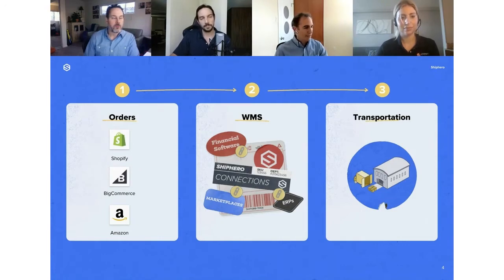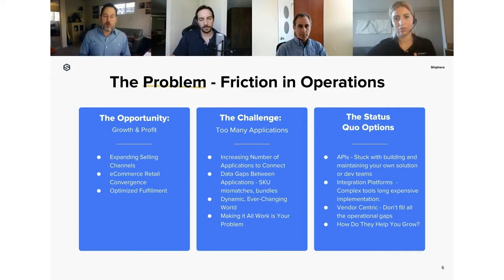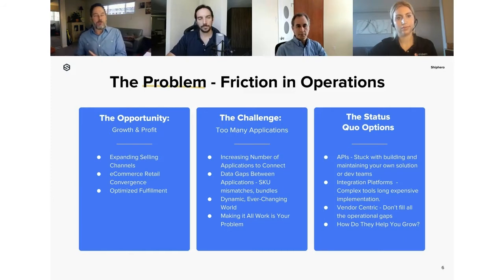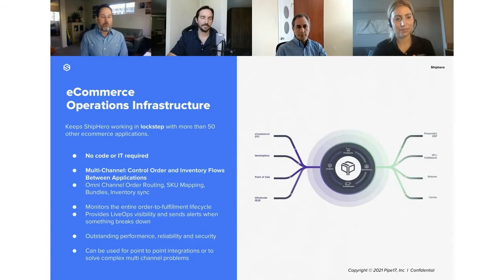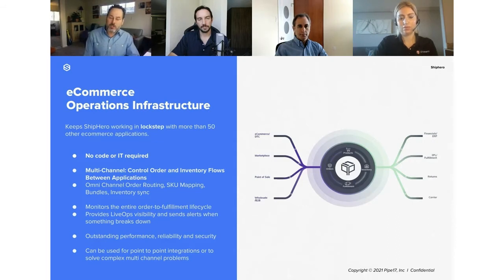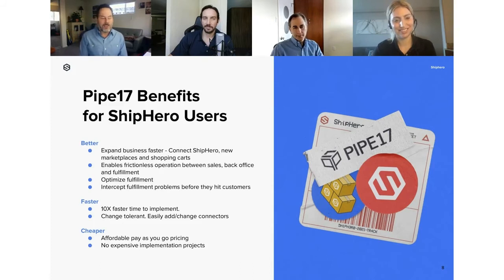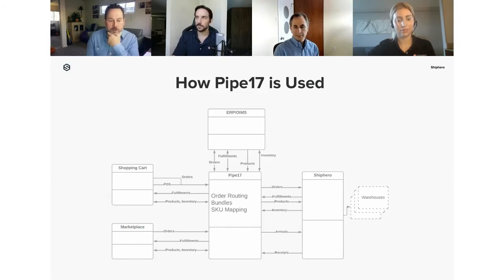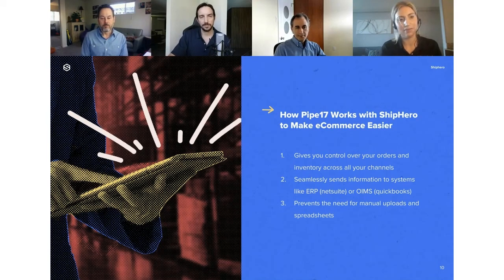ShipHero Webinar: How Pipe17 + ShipHero Make eCommerce Fulfillment Easier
If you’ve been looking for answers about how ShipHero can help make your eCommerce life easier and more profitable, this is the webinar for you. You’ll also hear directly from PIPE17’s CMO on why they decided this partnership was so pivotal to the success of eCommerce brands.

Moderated by:
Danno Starc, ShipHero's Marketing Manager

Presented by:
John Wakim, ShipHero’s Head of Partnerships
Gary Mirsky, ShipHero’s VP of SaaS Sales
Val Cancian, ShipHero Product Manager
Jon Gettinger, PIPE17’s Chief Marketing Officer